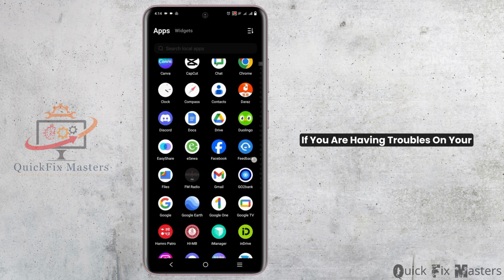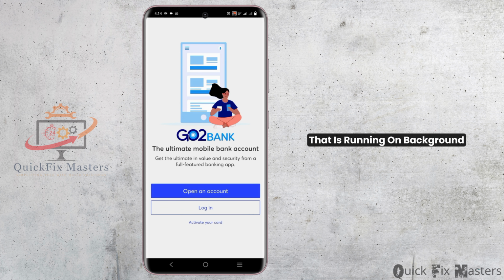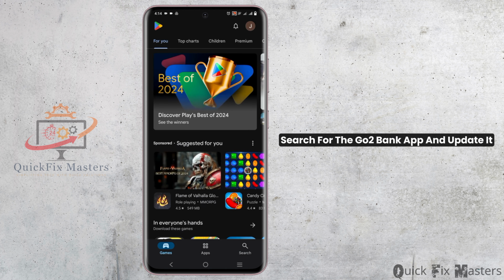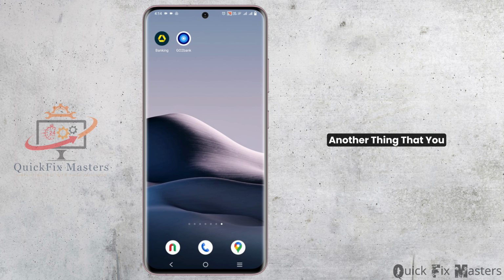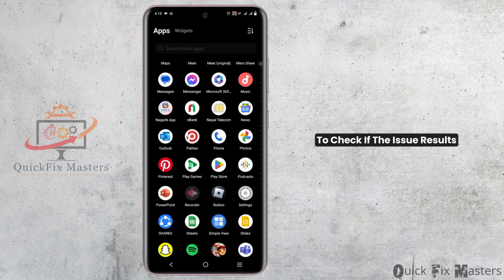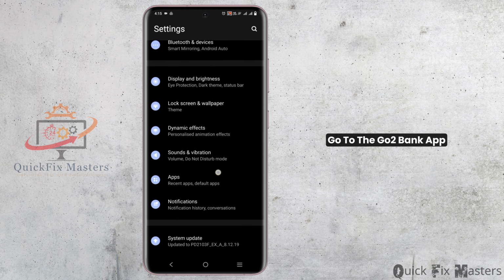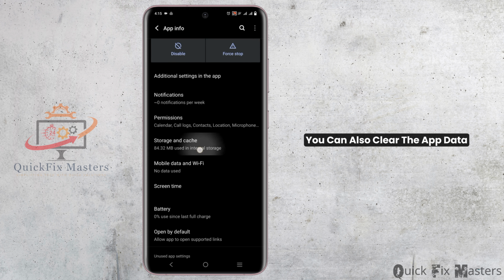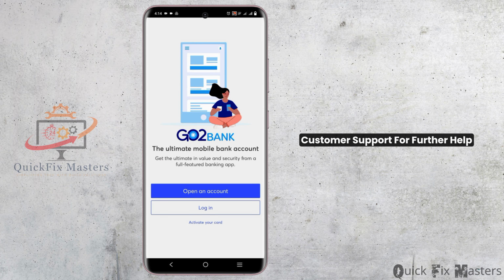How To Fix Go2 Bank App Not Working 2024 | Fix Go2 Bank Login Problems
Having trouble with the Go2 Bank app? This guide will help you troubleshoot and resolve common issues preventing the Go2 Bank app from working properly in 2024. Follow these steps to get back to managing your finances seamlessly!

Timestamps:
0:00 Introduction
0:15 Steps to fix Go2 Bank app not working